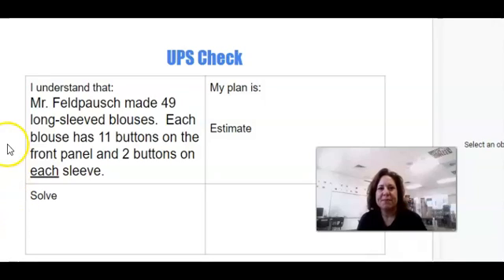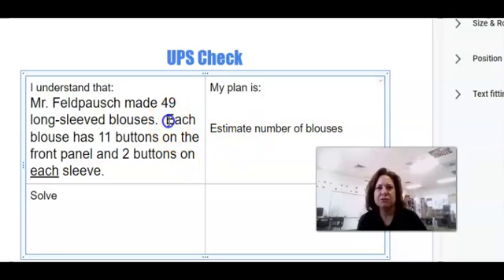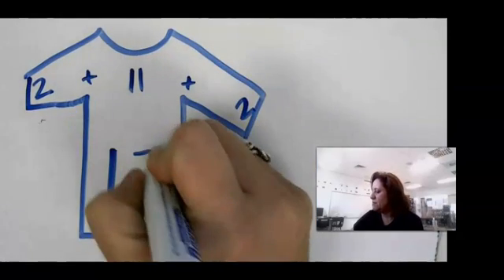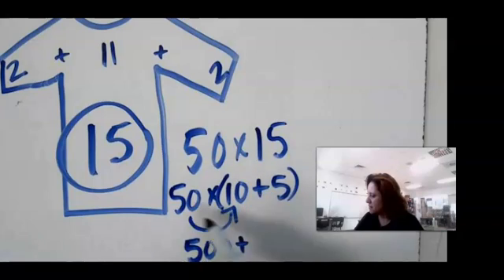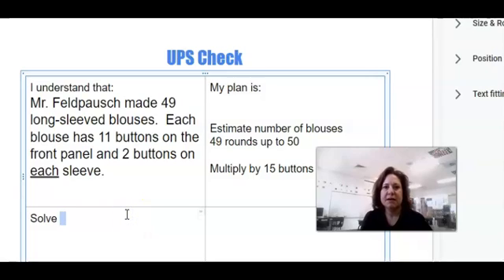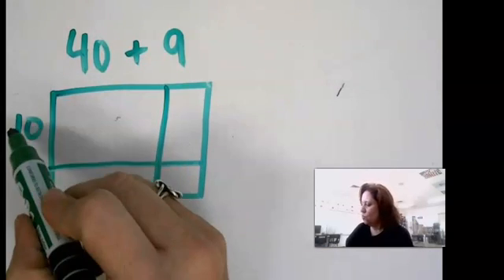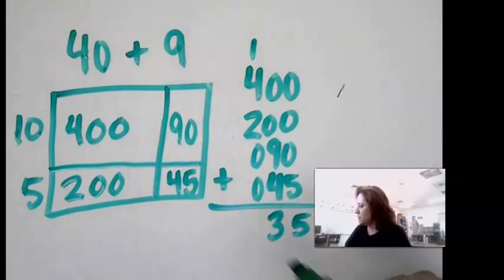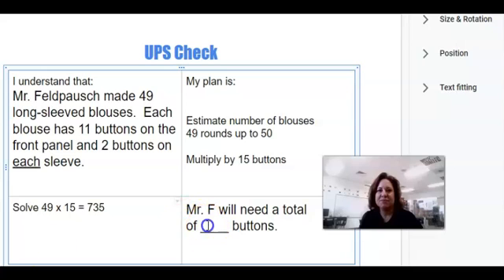01/13 POD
4th grade math 4.4H